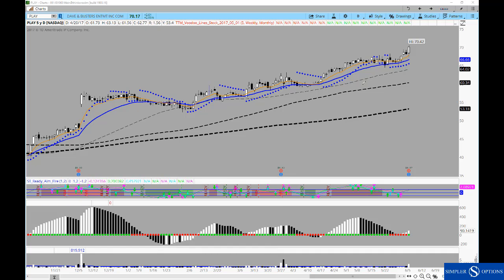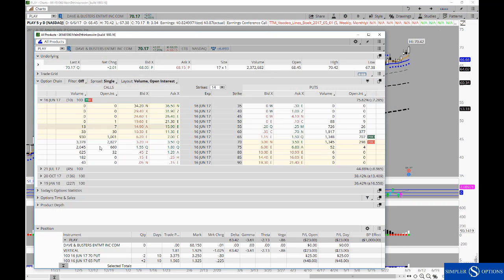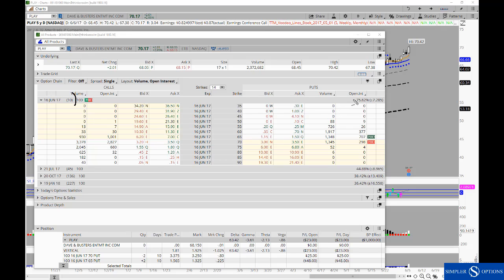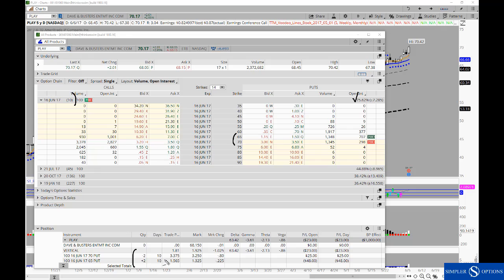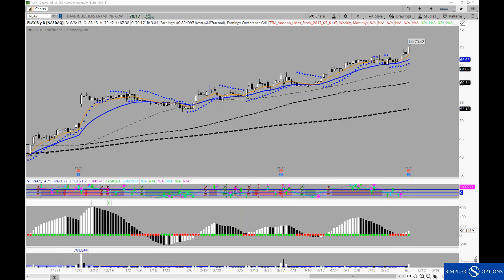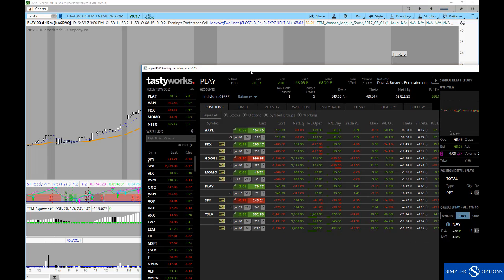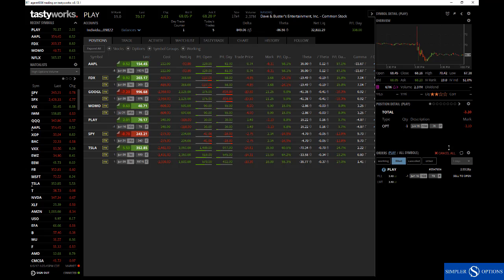Simpler Options: The Pros and Cons of Going Naked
There's a long list of the pros and cons of selling naked options. Let's look at this idea around earnings, which can be one of the best opportunities to catch a crush in volatility.